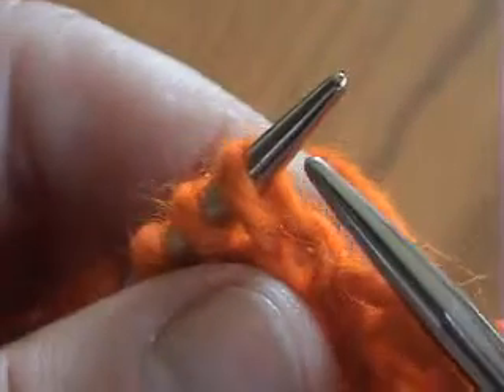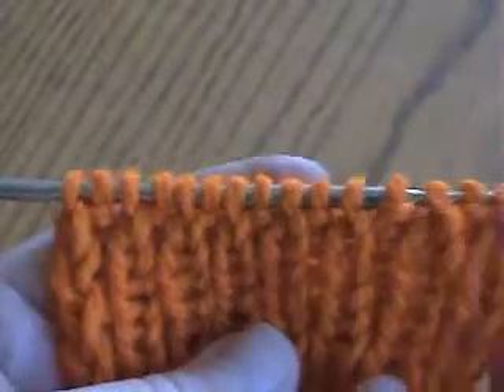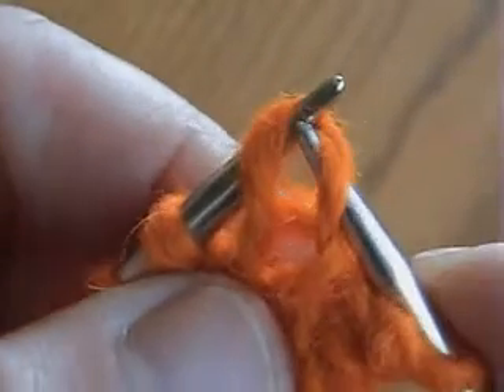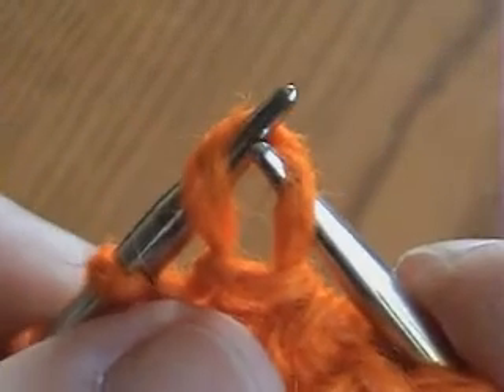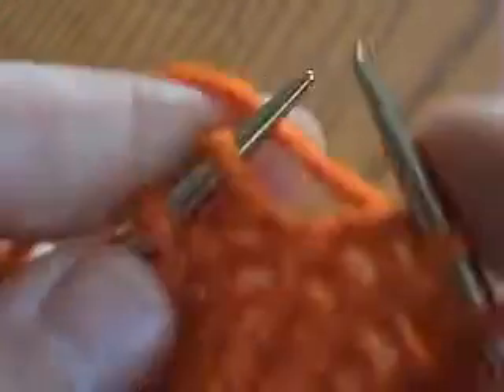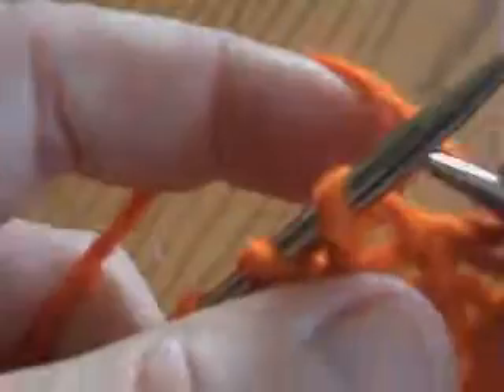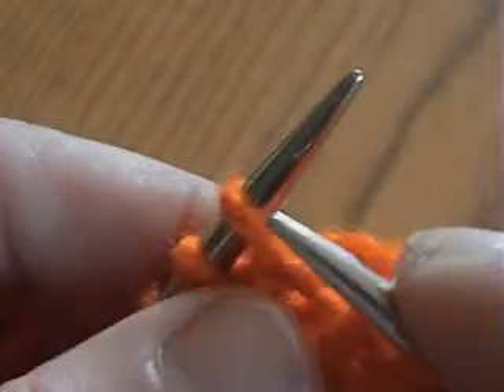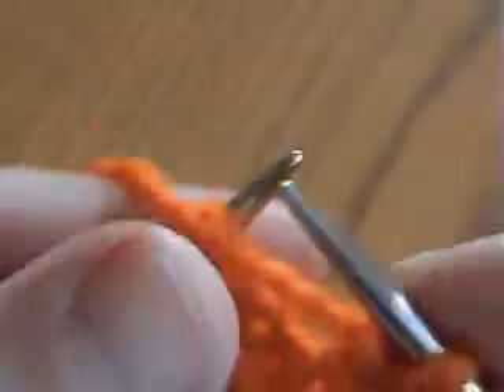Russian Stitch Mount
Basics of the stitch mount